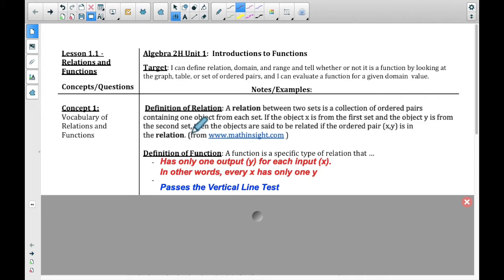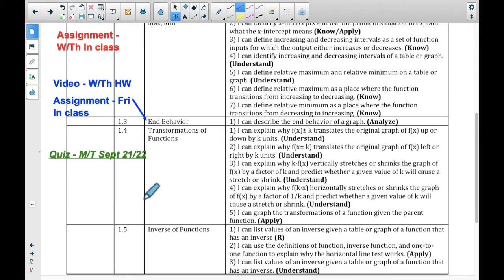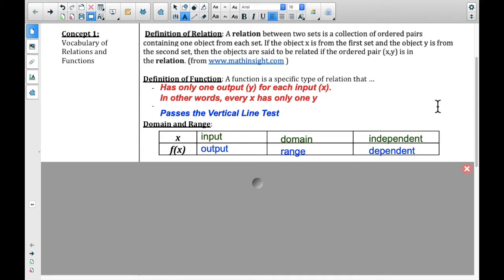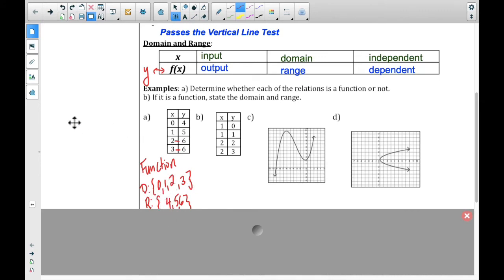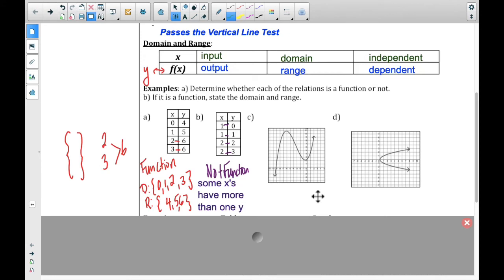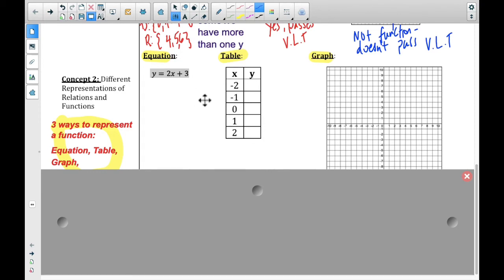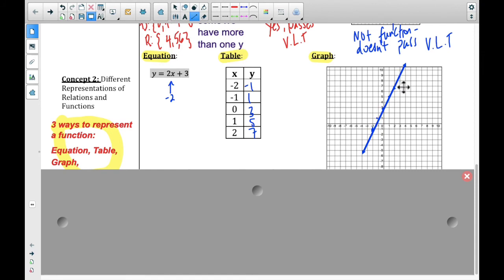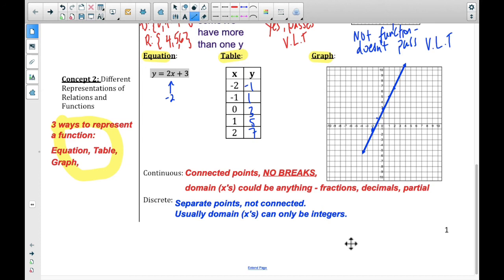Functions 1 1A